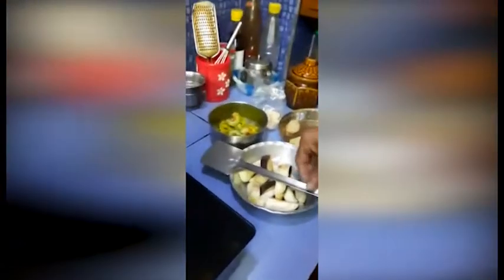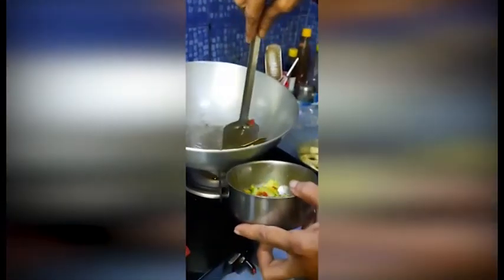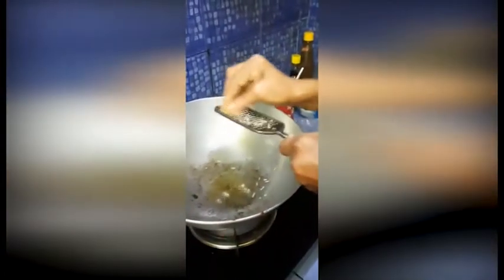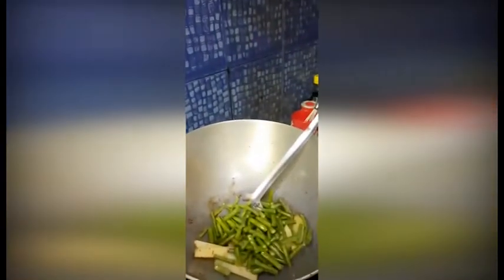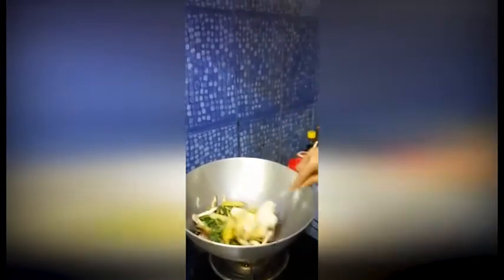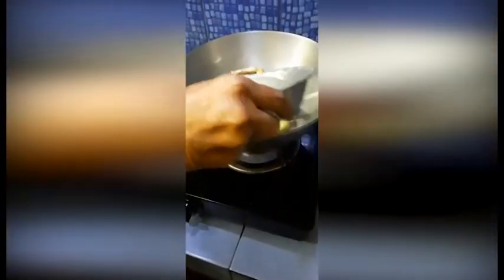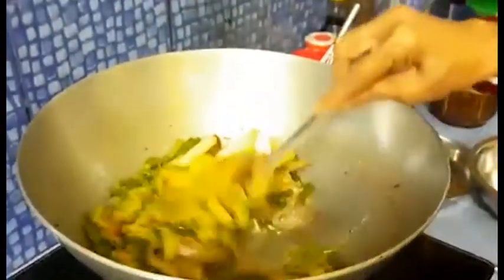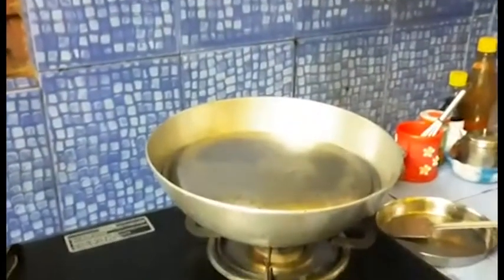Preparing SHUKTA only in 15 minutes with the use of salt and sugar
Without use of mustered powder or other spices make SHUKTA which is very delicious to eat,and your kiddo also like to eat,